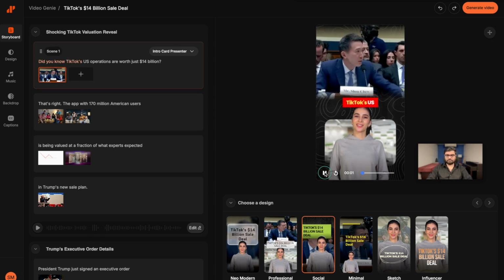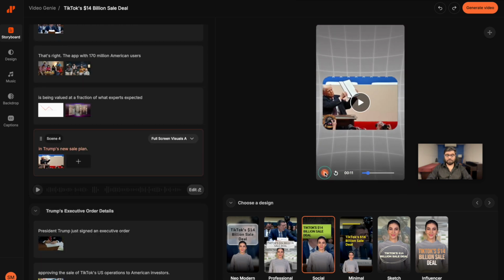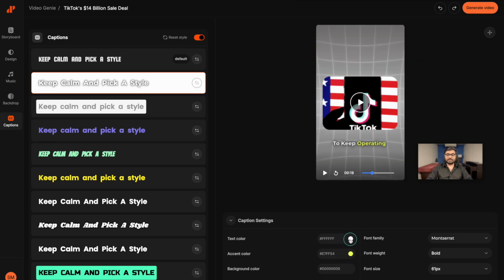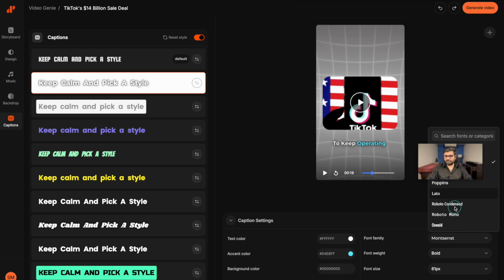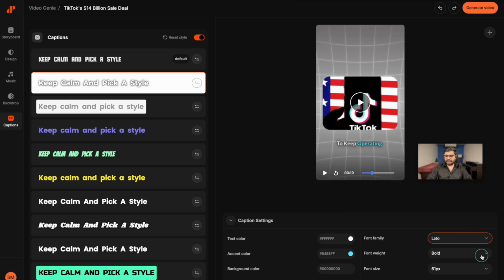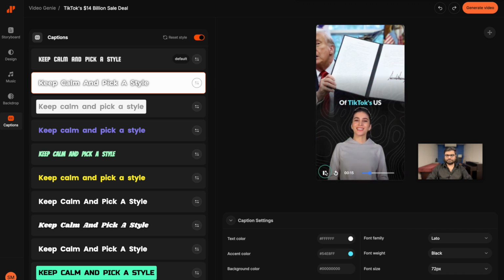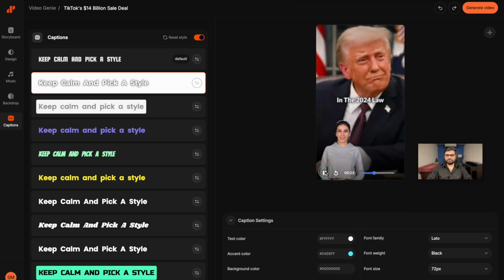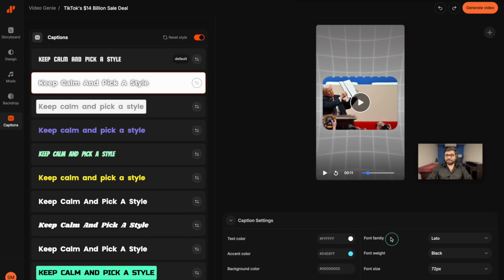Auto-Generated Captions Made Easy | DeepReel Caption Styles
Captions aren’t just text on a screen—they’re what keep people watching. In fact, captions can boost watch time by over 40% on social media.

With DeepReel, every video comes with auto-generated captions—perfectly synced to your script. And the best part? You can instantly customize them with a variety of trending styles.

Here’s what you can do with DeepReel’s Caption Styles:
1️⃣ Get captions auto-generated for every video
2️⃣ Switch between bold, minimal, or playful designs
3️⃣ Apply trending, platform-native styles in seconds
4️⃣ Keep your captions perfectly on-brand—without any design skills

Whether you’re posting on LinkedIn, TikTok, Instagram, or YouTube Shorts, your captions will look professional, engaging, and tailored to your audience.

✅ More engagement
✅ More watch time
✅ More brand consistency

🚀 Try DeepReel today and see how easy it is to create scroll-stopping videos with customizable captions.

Welcome to DeepReel – Automate video creation for your business growth

Are you a small or mid-size business looking to grow your brand with videos? DeepReel helps you turn blog posts, URLs, or simple prompts into professional videos in minutes—no filming, no editing, just results.

Our AI Video Genie writes the script, picks visuals, adds music, captions, and even includes a lifelike AI presenter or natural voiceover. It’s the easiest way to make social media explainer videos, tutorials, how-tos, training videos, and more.

✅ No video skills needed

✅ 100+ AI Avatars or create your own

✅ 30+ languages with perfect lip-sync

✅ Make videos from blogs, ideas, or documents

✅ Reduce cost and boost productivity

✅ Great for YouTube, Instagram, LinkedIn, X & TikTok

📌 **Top Uses:**

- Convert blogs to videos
- Create faceless videos
- Create social media explainer videos
- Turn websites into promo videos

📢 Start using video to educate your customers, boost your marketing, and grow your digital presence – the smart, easy way.

and start creating for free today! No credit card required!